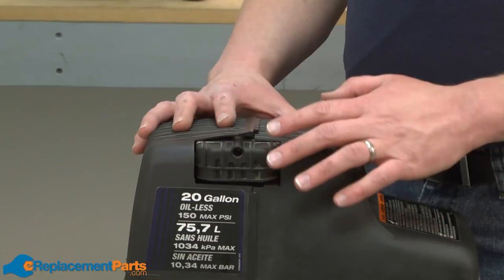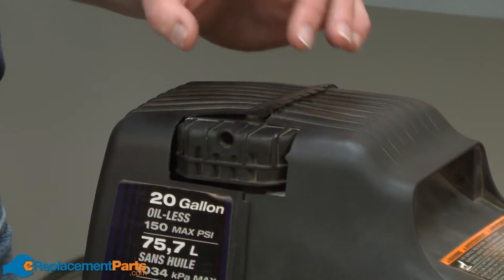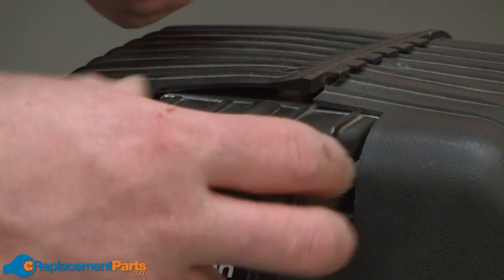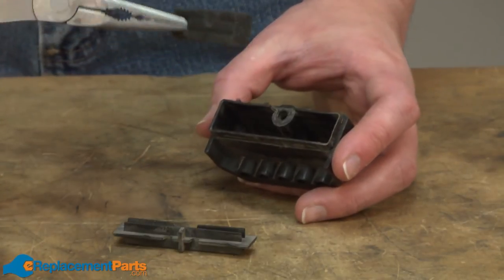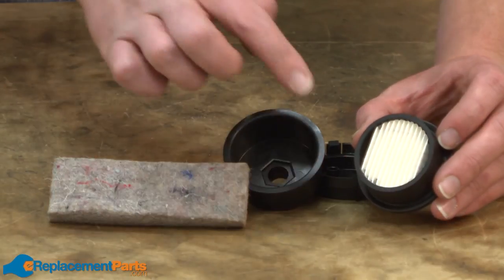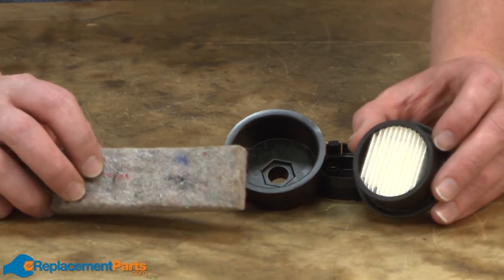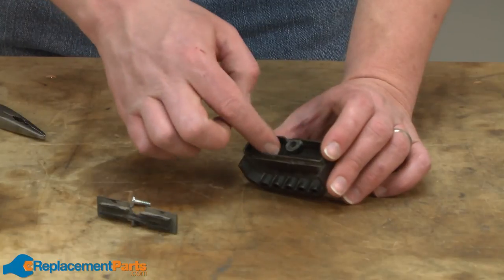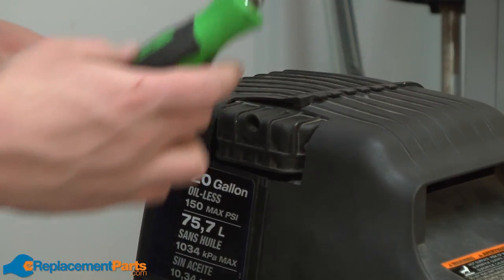How to Service or Replace the Air Filter on a Campbell Hausfeld Oilless Air Compressor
Get a replacement air filter for your Campbell Hausfeld oilless air compressor

This tutorial will show you how maintain and prolong the life of your Campbell Hausfeld Oilless Air Compressor by servicing and replacing the air filter.